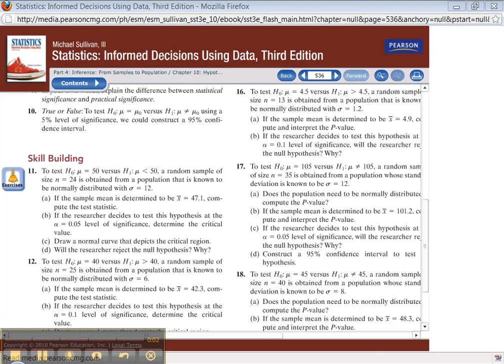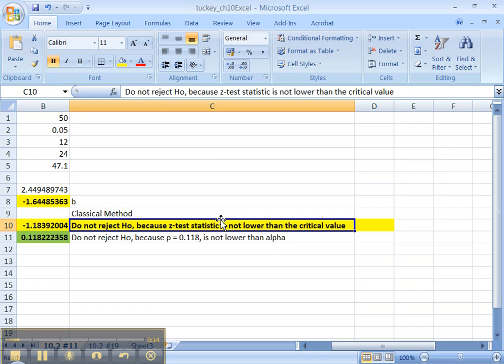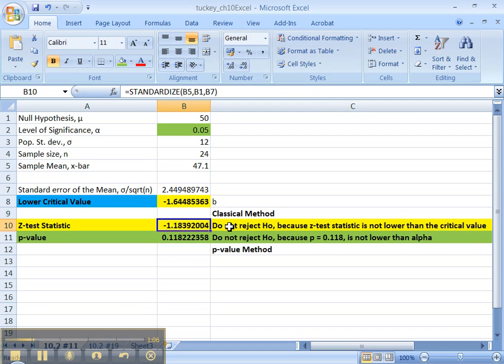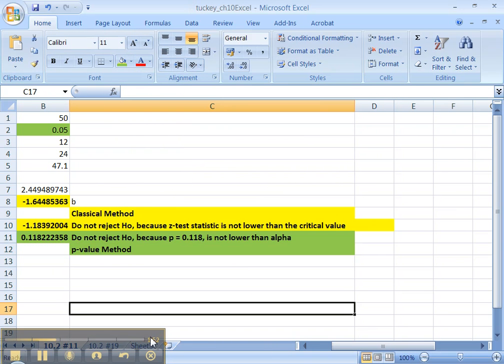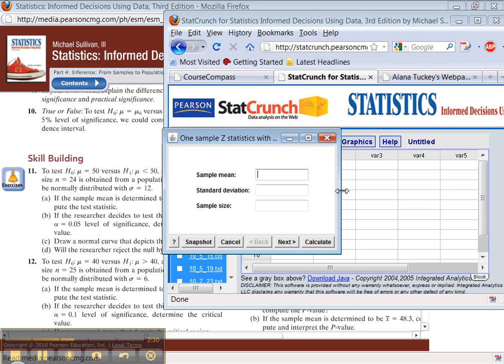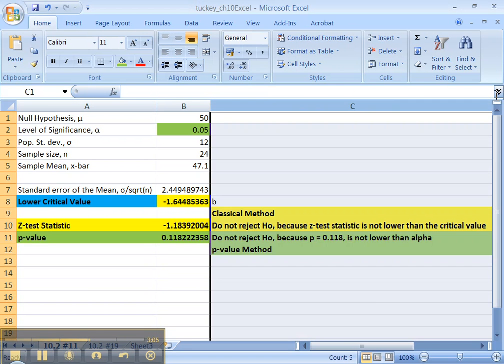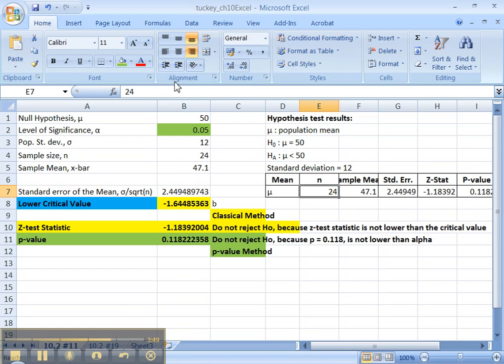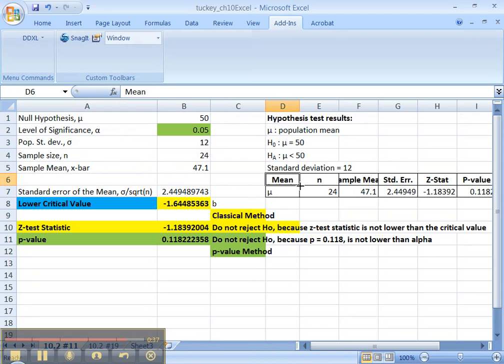10.2 Excel - Part 2 of 6 - OLD (Pre FA12)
10.2 #11 - Explaining classical vs. p-value method, Left-Tailed z-test  for the mean using StatCrunch.